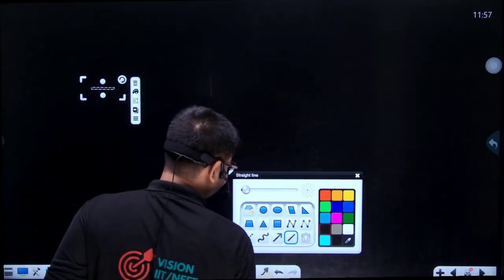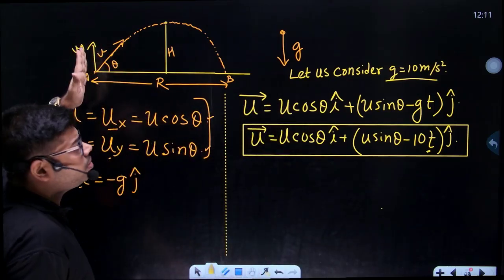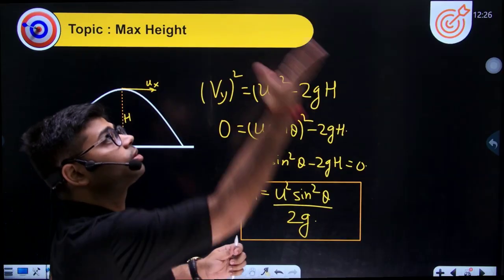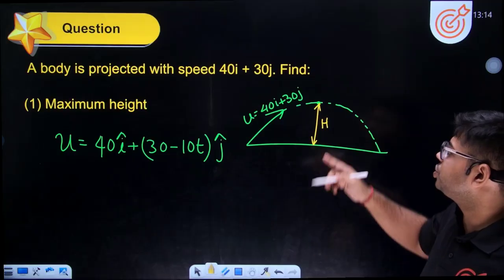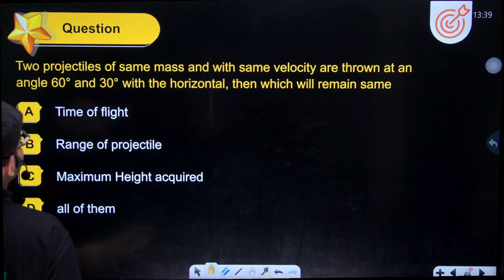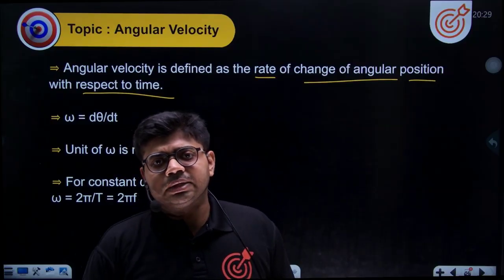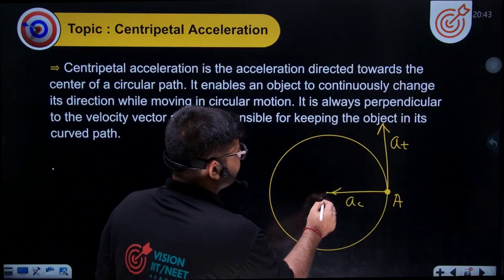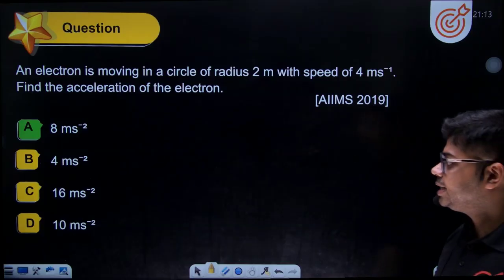Motion in a Plane (Part-2) | Complete Concept + Numericals | JEE • NEET • CET Physics | Subbu Sir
📌 Video Description: Motion in 2D (Plane Motion) | Physics for JEE, NEET & CET

In this lecture, we cover Motion in Two Dimensions (Plane Motion) in a clear and exam-oriented manner. This topic is a crucial part of Class 11 Physics and is frequently tested in IIT JEE (Main & Advanced), NEET, and CET exams.

You will learn how to analyze motion when an object moves simultaneously along the x-axis and y-axis, using vectors and equations of motion. The lecture focuses on conceptual clarity, numerical problem-solving, and common exam traps.

✔️ Clear concept explanation from basics
✔️ Step-by-step problem solving
✔️ Graph interpretation made easy
✔️ JEE / NEET / CET exam focus